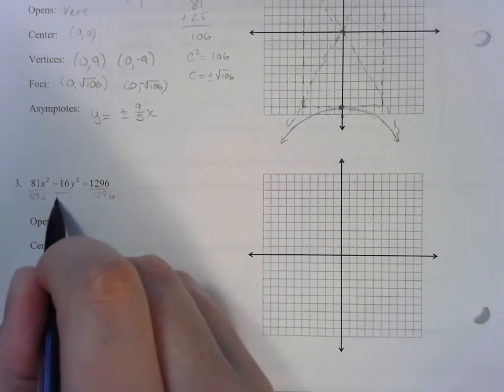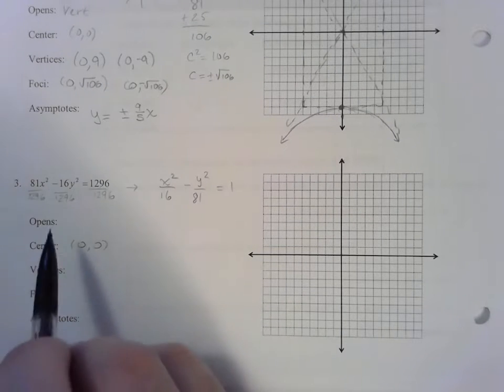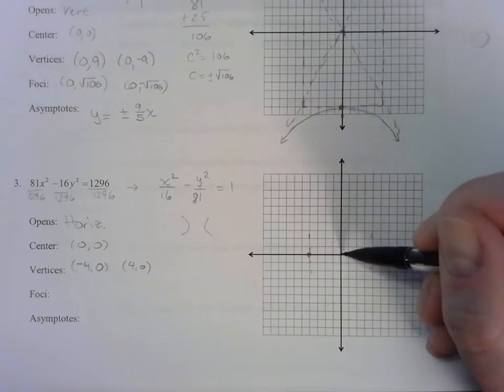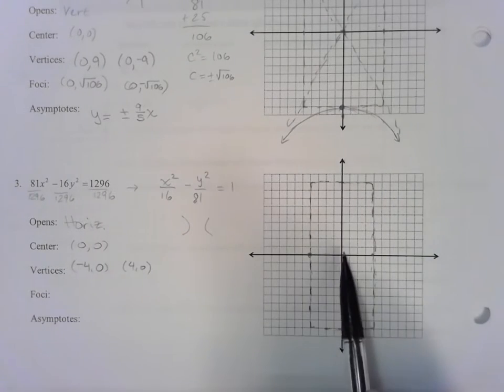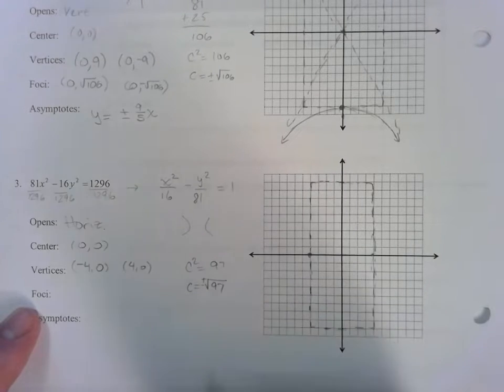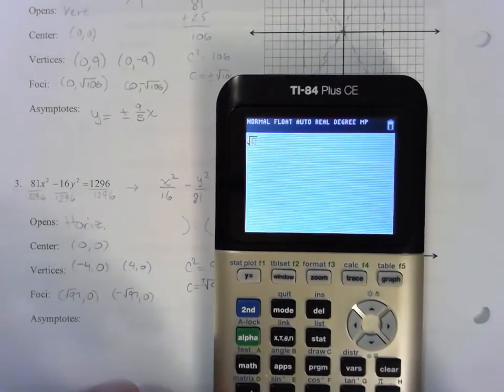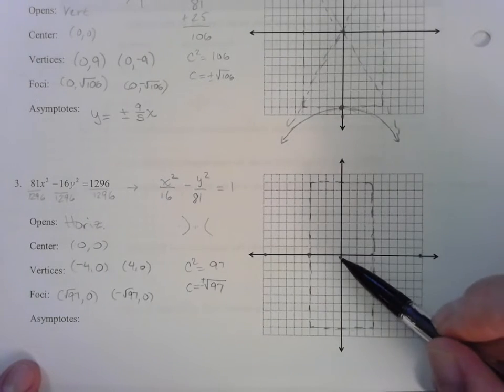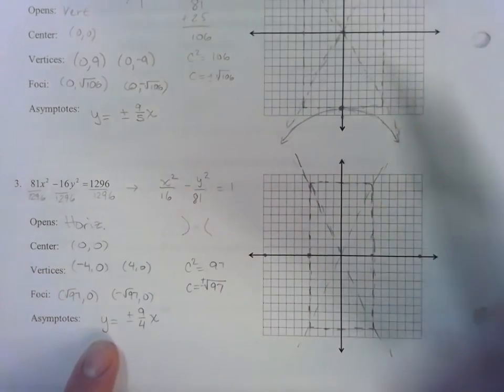8.5C: Hyperbolas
One last sketch for a hyperbola with center at (0, 0).

Are you wondering what will change if it isn't located at (0, 0)?